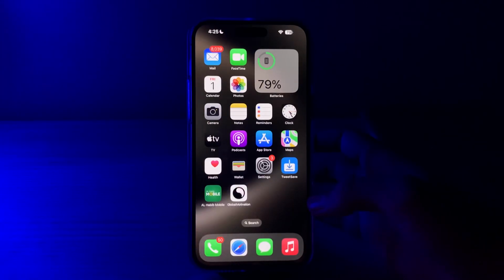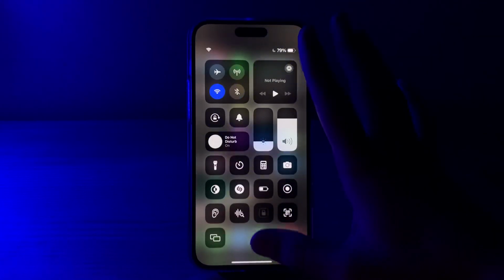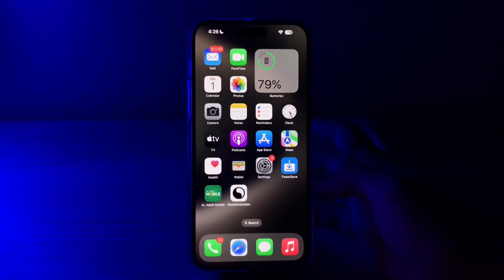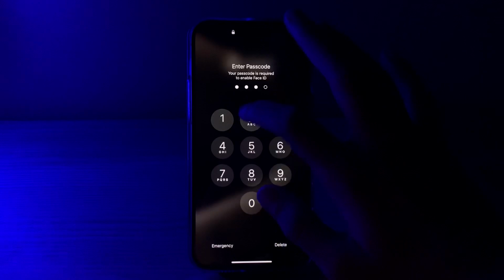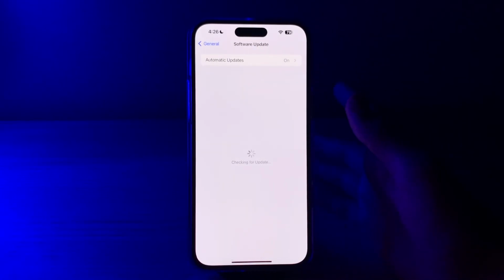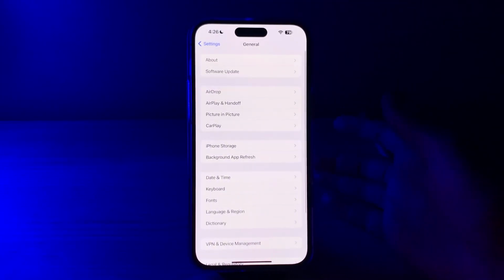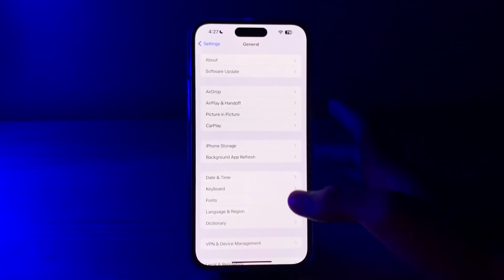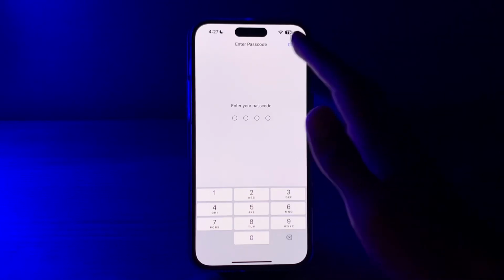How To Fix Not Receiving Phone Calls Issue On iPhone iOS 17